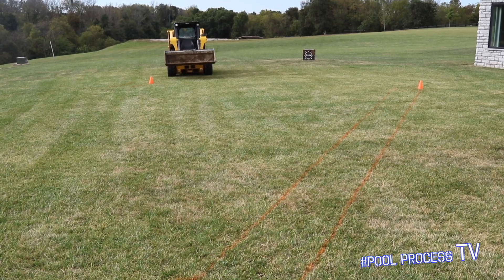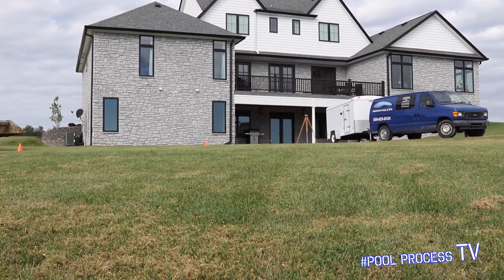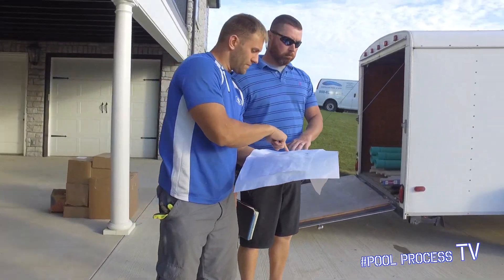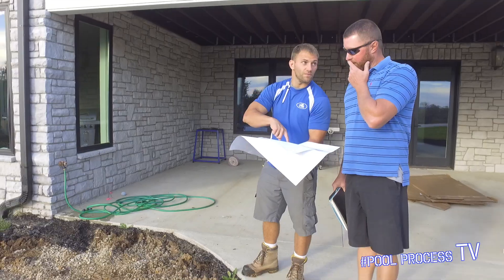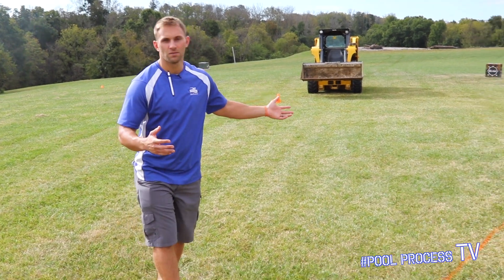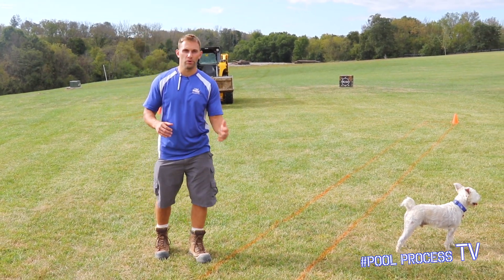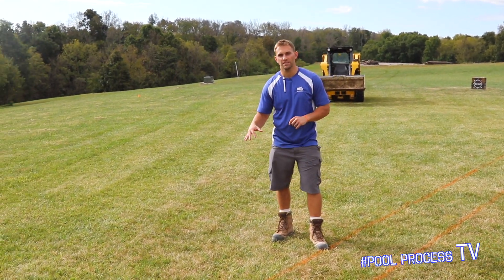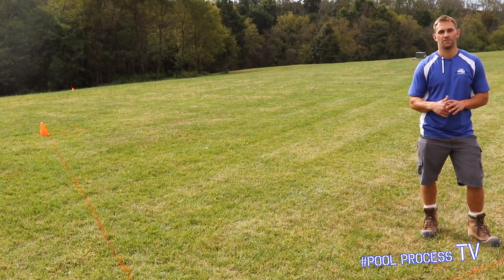PoolGuys - Pool Process TV - Inground Pool - Stage 1 - Pre Dig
How to build an inground pool?

We're building an inground pool and have isolated each stage in the process so you can watch them step - by- step.

During this first step of the Inground Pool Installation, we discuss pre disturbance of the land, we want to make sure we have a licensed surveyor come out and mark off where cable lines, fiber wires, underground power or septic is placed. We try not to disturb anything that we don't need to or be hindered in the project by anything unforeseen.